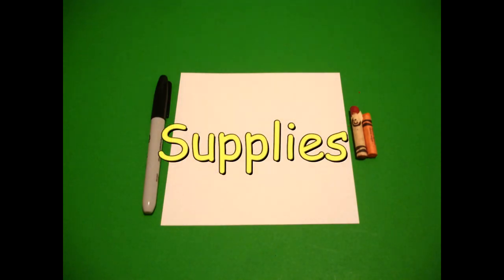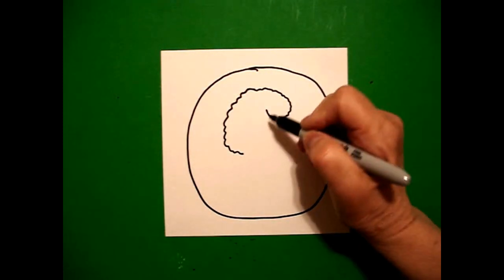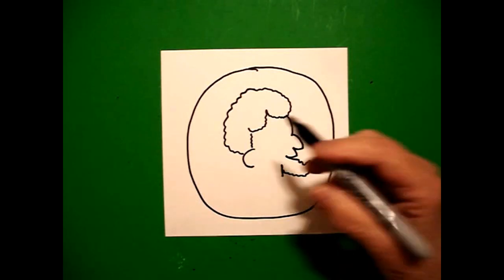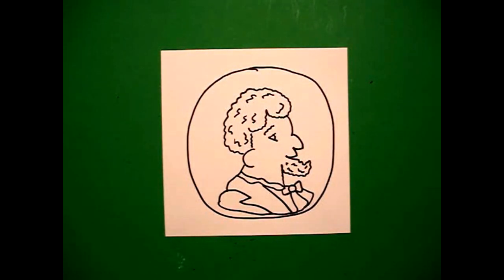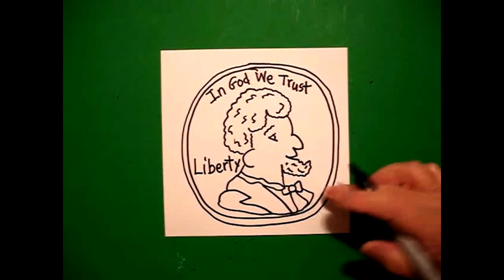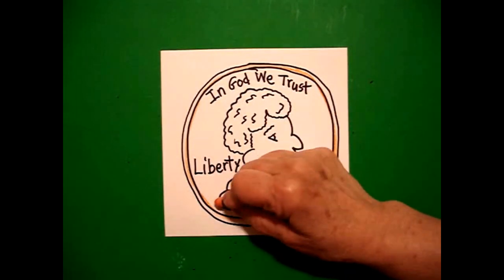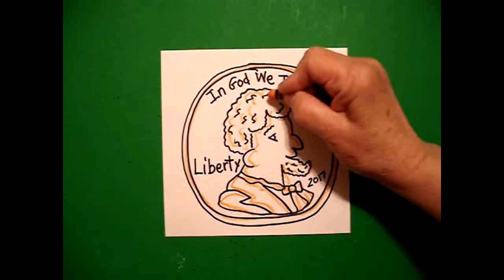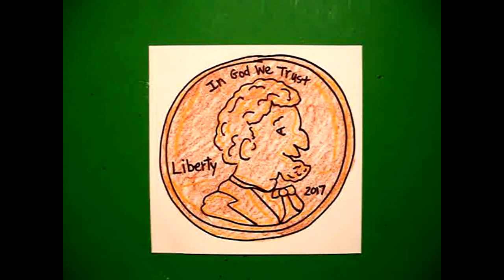Let's Draw a Penny!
Easy to follow directions, using right brain drawing techniques, showing how to draw a penny.